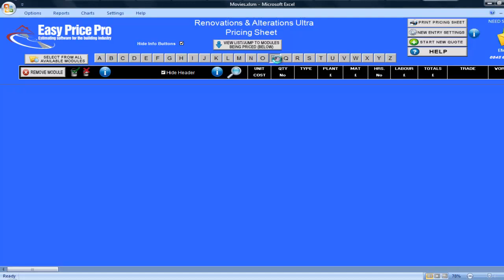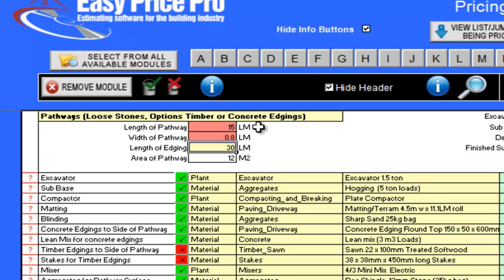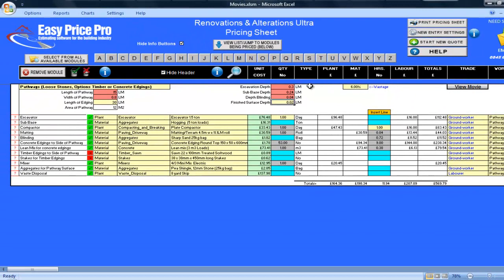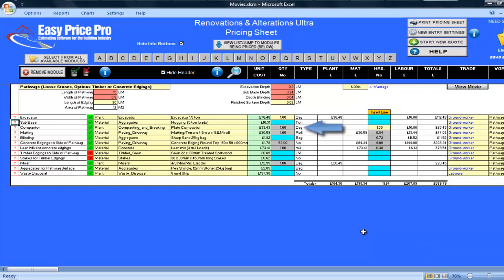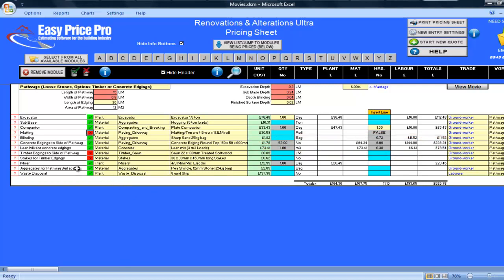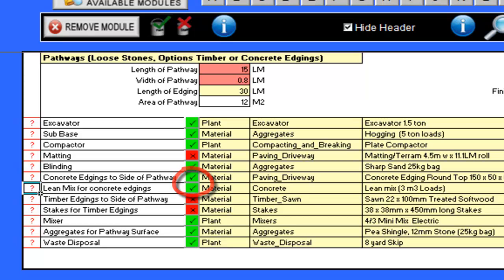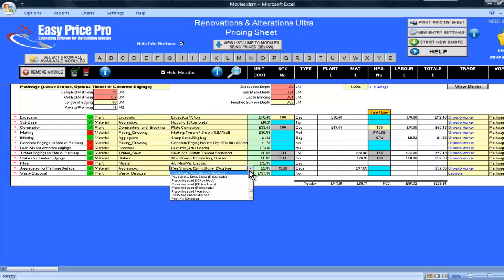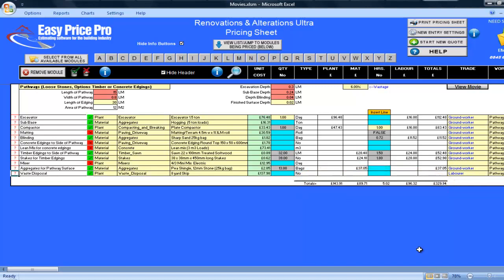Pathways (Loose Stones, Timber or Concrete Edgings) Estimating Module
This video clip will show you how the Pathways (Loose Stones, Timber or Concrete Edgings) Estimating Module works - for more information or to enquire about prices please call or go

Easy Price Pro has over 135 Estimating Modules to select from - you are able to add them to your Total Build program. Each Estimating Module allows you to price for that job (e.g. Archway, Roof Structure etc.)